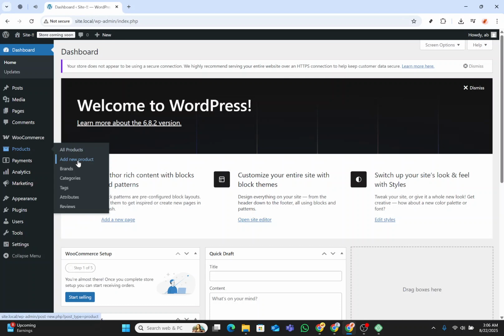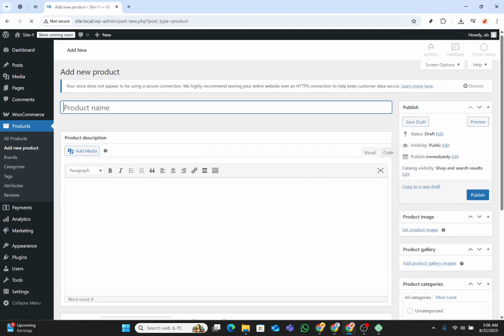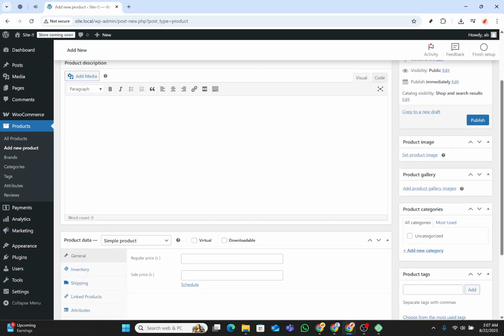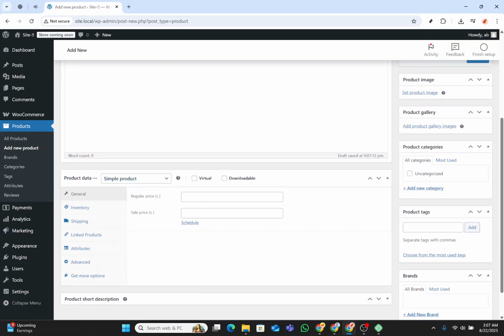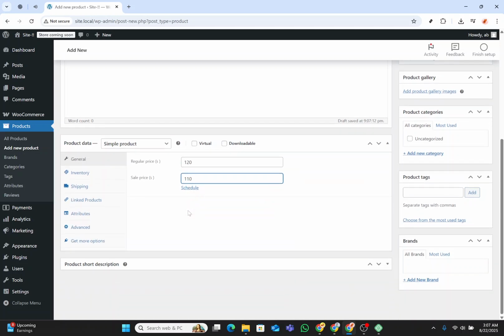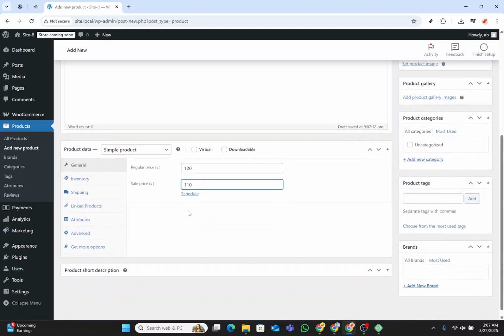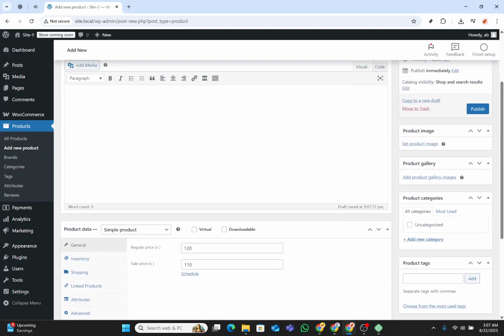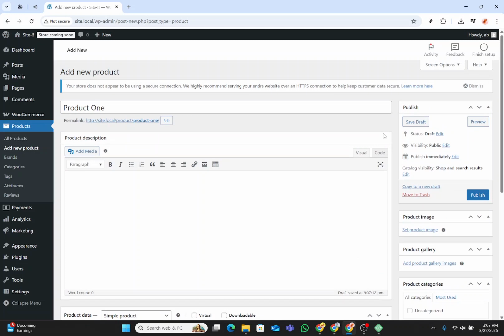How to Add a Product in WooCommerce Fast & Easy!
In today's video, I'm going to teach you how to add a product in WooCommerce, fast and easy. If you're new to WooCommerce or just want a refresher on the basics, this guide will walk you through everything you need to know to get your products up and running. So, let's jump right in.

First, you’ll want to navigate to your WordPress dashboard. This is your command center for everything WooCommerce-related, and it plays an essential role in managing your store effectively. Once you’ve successfully logged in, look to the left-hand menu where you can spot "Products." Click on this to open up the product management page. This is where all your existing products are listed, and where you’ll be able to add new ones.

Now, let's get started by clicking on "Add New Product." This will bring you to a fresh, blank page where you will enter the details of the product you want to showcase. At the top of the page, you’ll see a small text box – this is where you'll type in the name of your product. Keep it descriptive and attention-grabbing, as this is what will catch the eye of potential customers.

Next, let's move on to the product description. Click on the larger text area field labeled "Product Description." Here, you'll want to add a detailed overview of what your product is all about. Be sure to include unique features, benefits, and any other essential information that will aim to persuade your visitors to make a purchase.

Once you’ve added your product name and description, it’s time to set the pricing. Right underneath the description box, locate the area labeled "Regular Price" and click to enter your product’s standard price. Remember, this is what your customers will see most often, so make sure it reflects your desired profit margins. If you’re planning any promotions, there’s also an option to set a "Sale Price." By adding a sale price, your product will automatically show up as discounted on your store, which can entice shoppers looking for deals.

If that’s all set, scroll a bit lower until you find the "Product Short Description" field. This provides a quick summary that appears alongside your product image. It’s a great place to highlight key features and call to action, so make it short but persuasive.

Finally, the last step is making your product live for the world to see. On the top right corner of the page, spot the "Publish" button. Once you’re confident everything looks good, click on this button. And there you have it—your product is now live and ready to be discovered by potential customers looking for what you have to offer.

And there you go, that's how you can easily add a product to WooCommerce. With these steps, you can efficiently manage and expand your online store's inventory, helping you reach more customers and boost your sales.